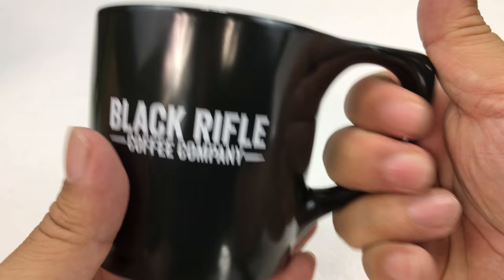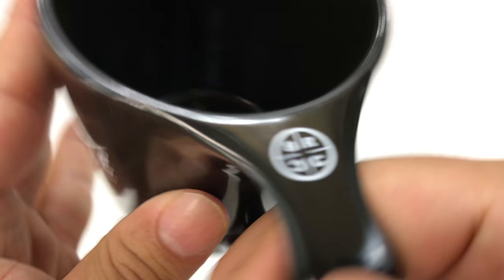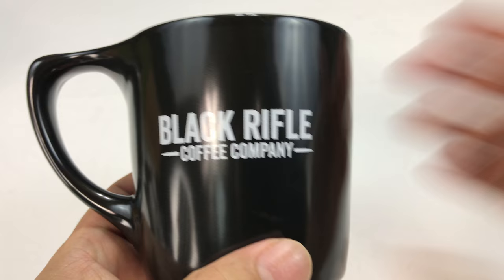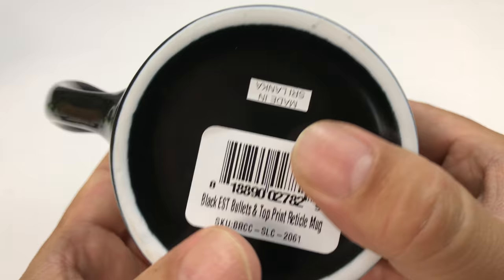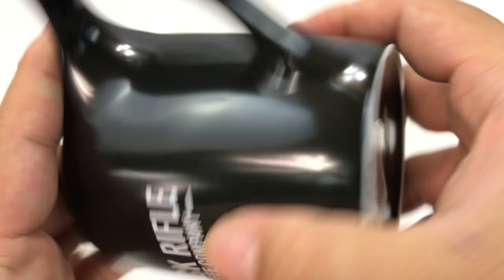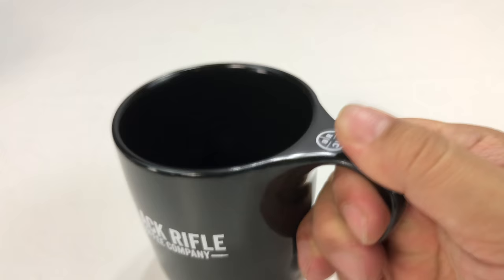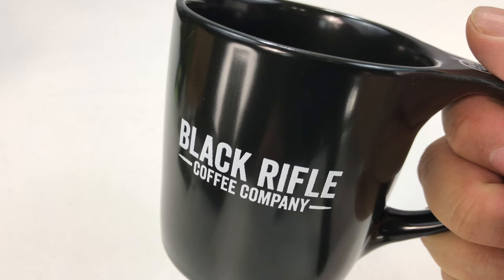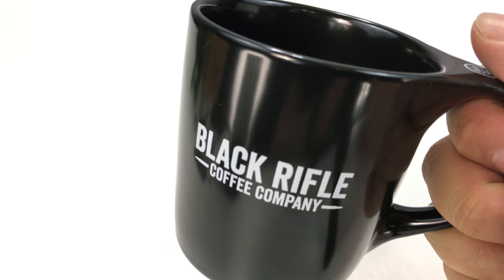Black Rifle Coffee Company Porcelain Coffee Cup Mug Review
BRCC PORCELAIN COFFEE CUP
Here at BRCC, we love rough-and-tumble products that are built to last. However, sometimes, a little refinement goes a long way.

These 10-oz. fine porcelain coffee cups are available in black or white and are perfect for your morning espresso.

This item is safe to put in the dishwasher and microwave.

About Us

Black Rifle Coffee Company Mission Statement
Black Rifle Coffee Company will provide premium products, deliver the highest quality customer experience, and serve as the premier coffee company to the conservative customer; while honoring those who protect, defend, and support our communities and our country.

Brand Overview

Black Rifle Coffee Company is the world’s premium conservative coffee company.  Small batch and roast to order, we take pride in the high quality of the products we create.  Our coffee is carefully sourced from a variety of farms in South America, and we roast it knowing it will fuel freedom-loving Americans everywhere.

 A Message from Founder and Owner: Evan Hafer

I started Black Rifle Coffee Company to provide a high-quality, roast-to-order coffee to the pro-2A and veteran communities.  Between deployments to Iraq and Afghanistan, I worked to refine both my coffee roasting skills and my firearms skills.  I have spent over a decade researching coffee, refining my roast profiles and (of course) drinking what I roast.  Black Rifle Coffee is quite literally the combination of my two favorite passions.  I take pride in the coffee we roast, the veterans we employ and the causes we support.
Evan Hafer

Founded on the principles which made this nation great, we strive to emancipate the conservative American from corporate coffee.

More than a product and more than a company, we are a culture.  A culture full of motivated men and women who roll up their sleeves and get the job done.  Join us as we take action on a commitment to the Veteran community and those who support it.

"Decision making, like coffee, needs a cooling process." - George Washington Expedition Money LLC